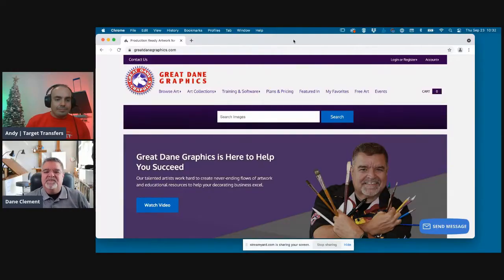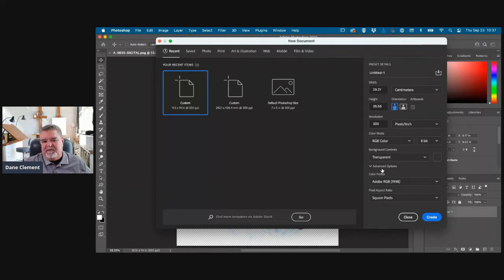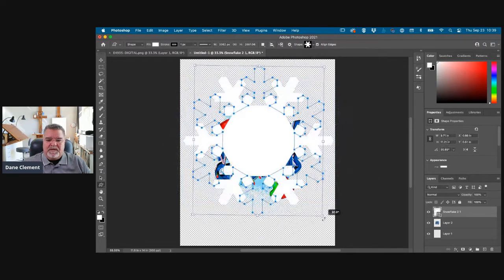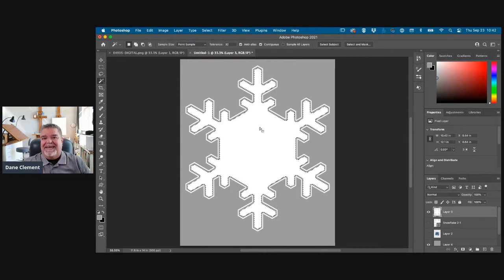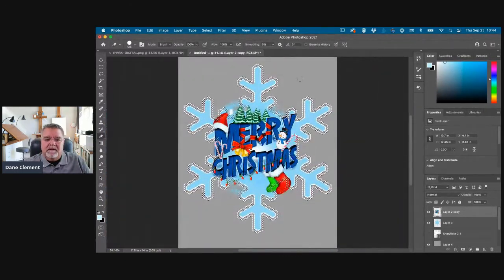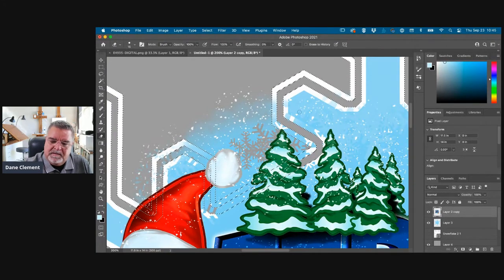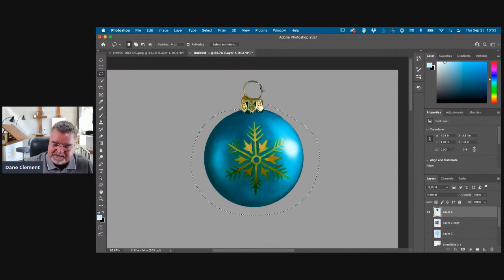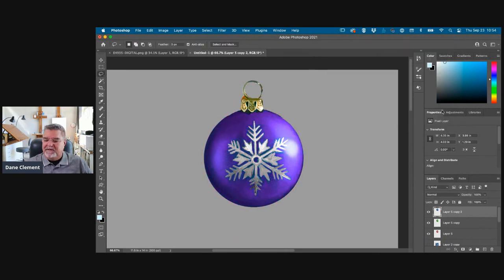How To Create Full Colour Artwork for Heat Transfers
Offer more to your customers this Christmas and upgrade to full colour artwork. Join leading design and educator Dane Clement during our latest LIVE event where he shows you how to create detailed, full colour artwork for UltraColour Transfers this Christmas.

Learn how to Manipulate Full Colour designs using Adobe Photoshop, How to add gradients and fades to your designs, Best practise for full colour transfer artwork and creating festive designs that sell.